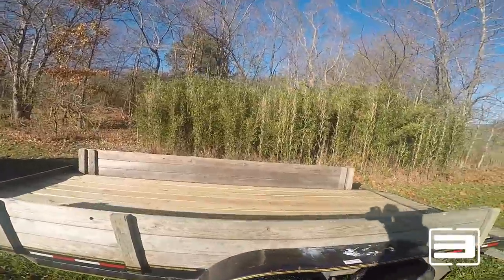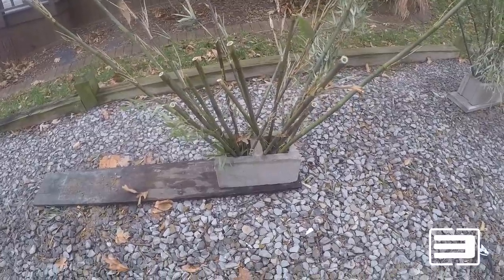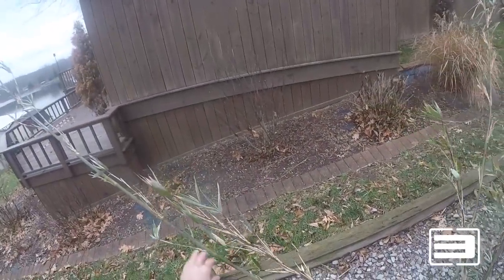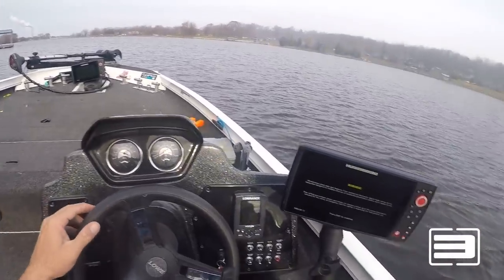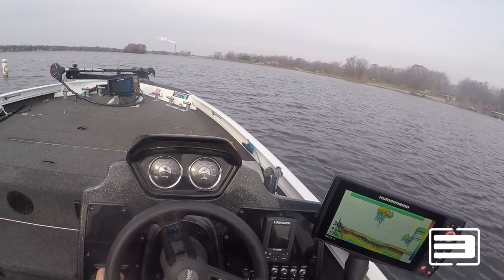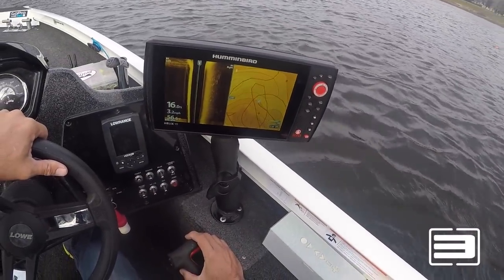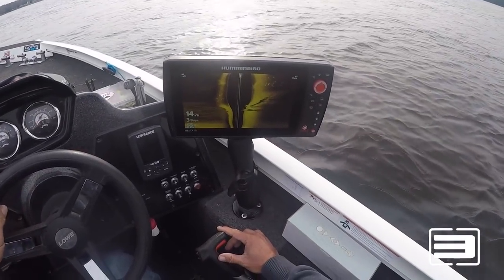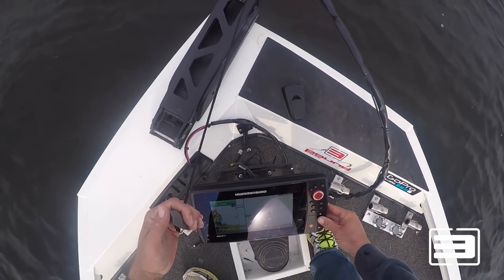Building Crappie Brush Piles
Simple method of building crappie brush piles.  low cost and simple